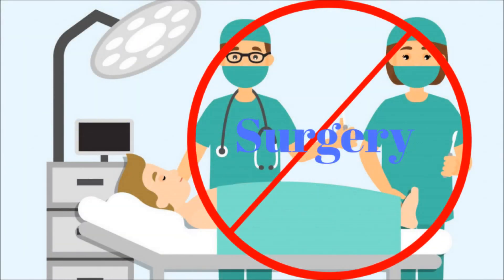What Is Medicine? What is the definition of medicine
What Is Medicine? What is the definition of medicine and its meaning?

People always use the "M" on regular basis. In this video, we will show the explanation of medicine.

Precise meaning and definition for stopping confusion.

what is medicine
definition of medicine
medical definition
medicine meaning
define medicine
medicine description
medical science definition
what is the study of medicine
describe medicine
what does medicine mean
medicine is
definition medicine
medicines meaning
what is the meaning of medicine
explain medicine
medicine description and use
define medical science
medical def
what is the definition of medicine
medicine meaning in english
what medicine is
definition of a medicine
medicine noun
the definition of medicine
med description
what is scientific medicine
scientific medicine definition
what is the meaning of med
what is madicine
medicin definition
who definition of medicine
what med is this
medicine origin of word
tha medical definition